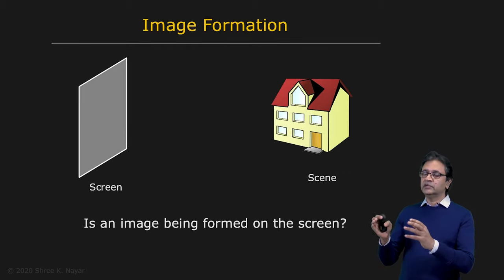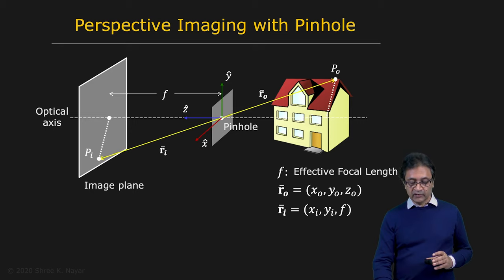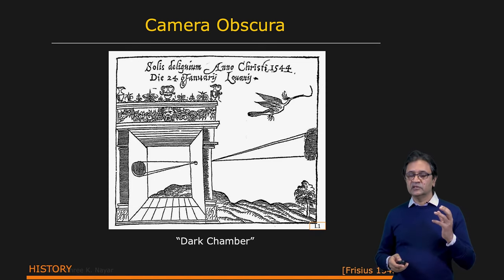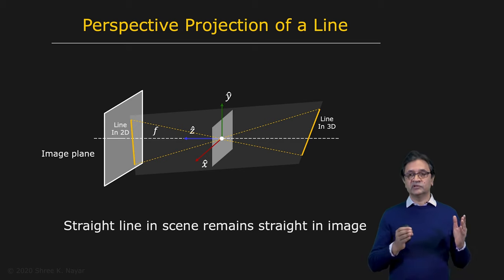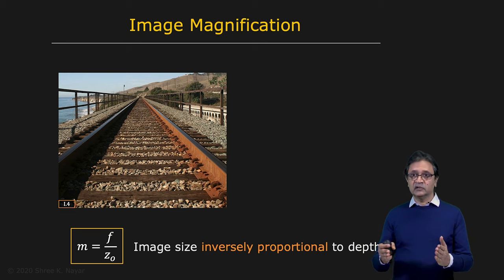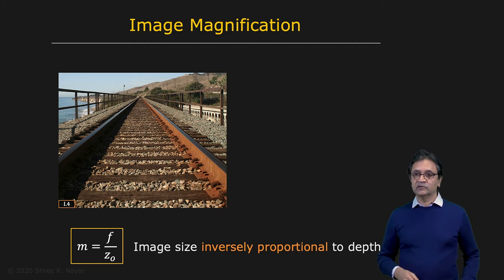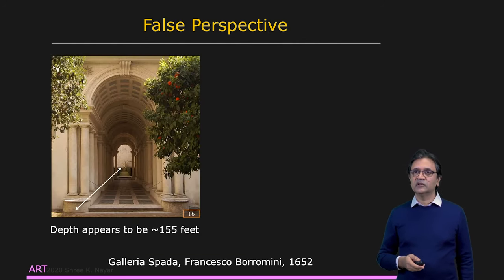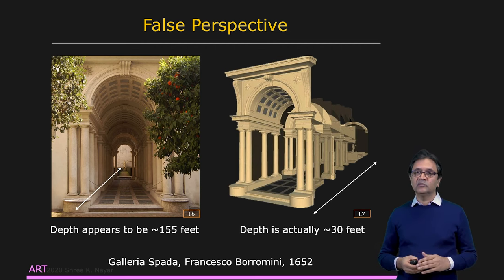Pinhole and Perspective Projection | Image Formation